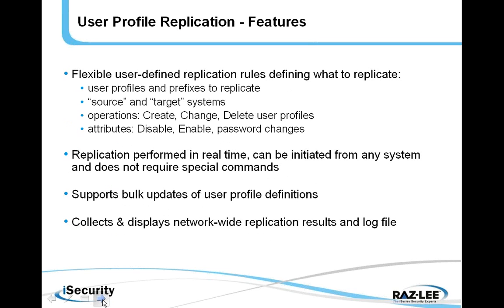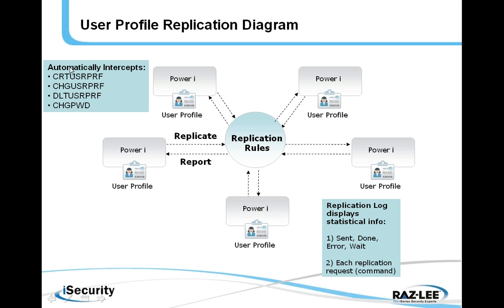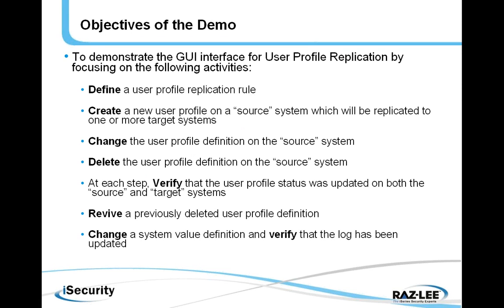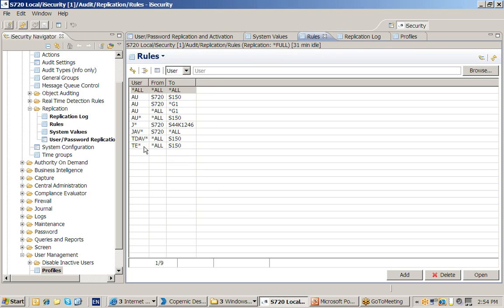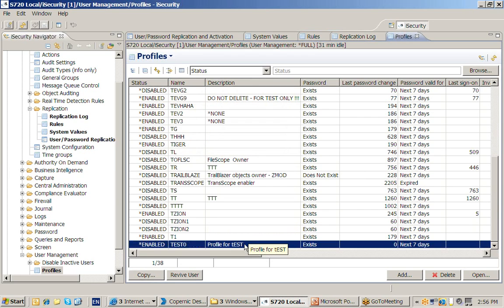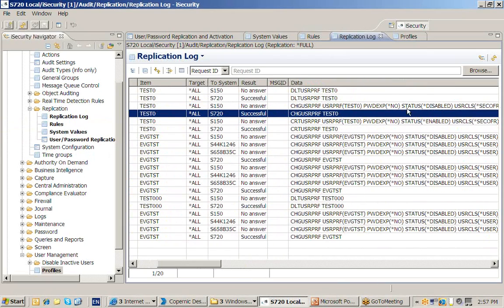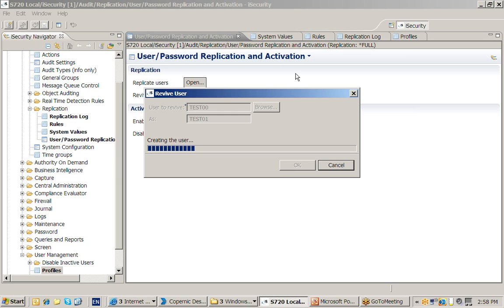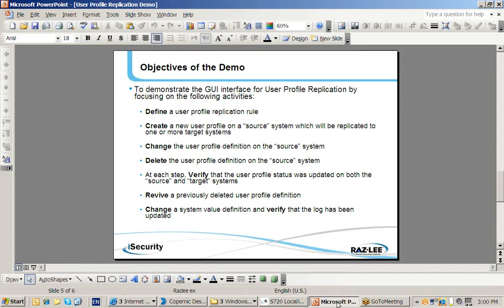User Profile Replication Demo